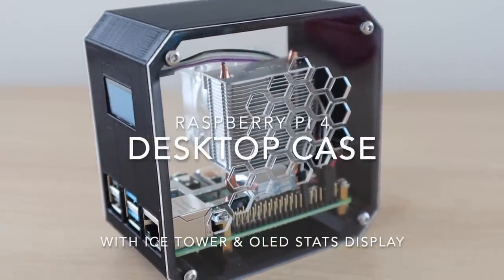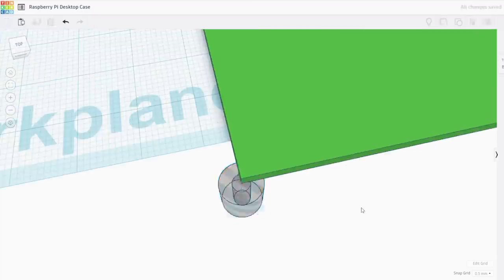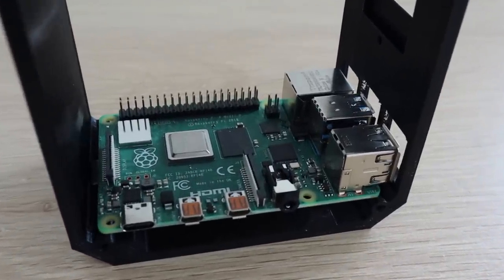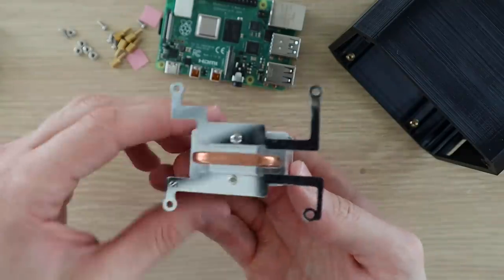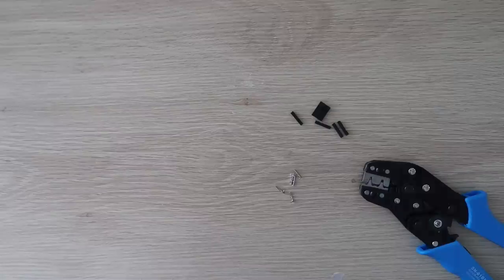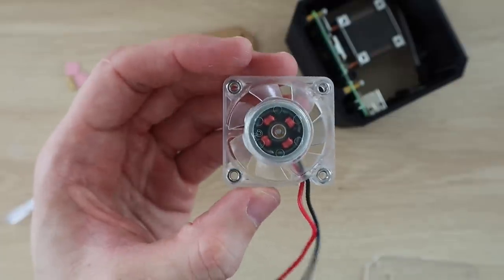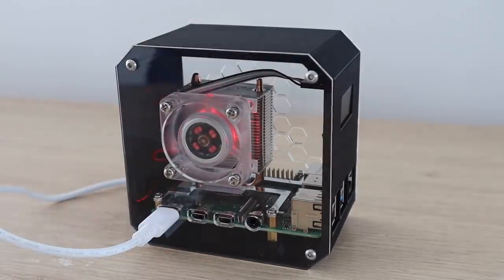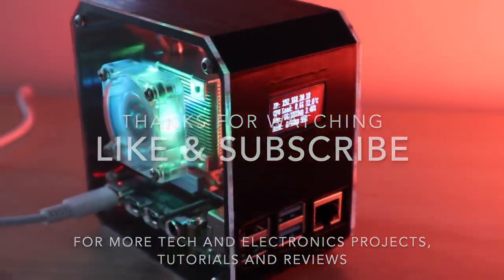DIY Raspberry Pi 4 Desktop Case With OLED Stats Display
In this video, I'll show you how to make your own Raspberry Pi 4 case which looks like a Mini Desktop Computer. The case houses the Raspberry Pi 4 with an Ice Tower fitted for cooling and has a small OLED display on the front which shows the computer's IP address as well as some stats on the CPU, memory, and storage usage as well as the CPU temperature. The power, HDMI, and audio ports are accessible on the side and the USB and Ethernet ports are accessible on the front of the case.

If you'd like to build your own case, here is the step by step guide with the 3D print file, side templates, and code

Different case variants (SD Card cutout, display on the other side, no display)

What You Need For This Project:
Raspberry Pi 4
Micro SD Card
Raspberry Pi Power Supply
Ice Tower
I2C OLED Display
Ribbon Cable
Female Pin Headers
Machine Screws
2mm Acrylic
Black PLA Filament

Equipment Used:
3D Printer - Creality Ender 3 Pro
Laser Cutter – K40